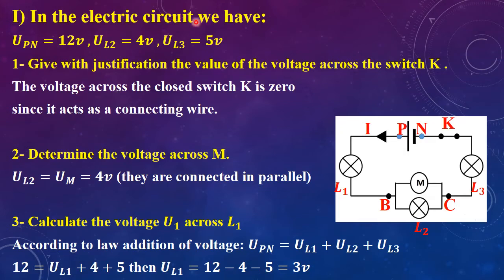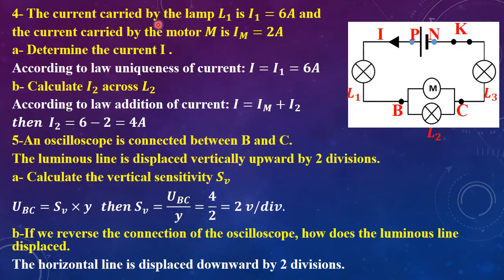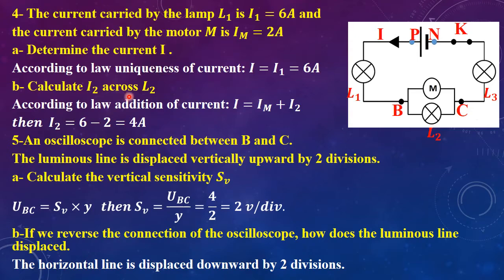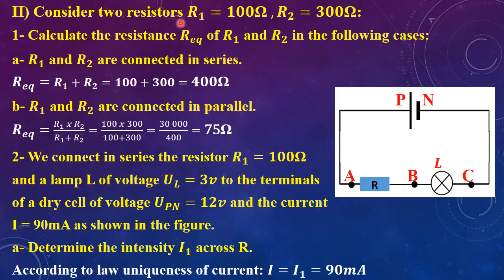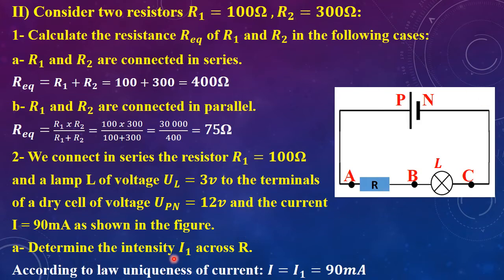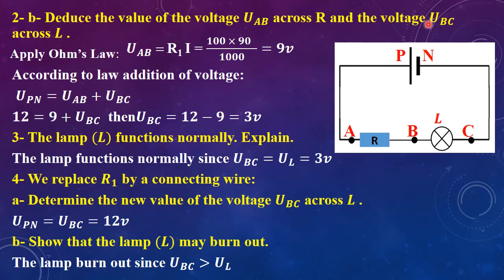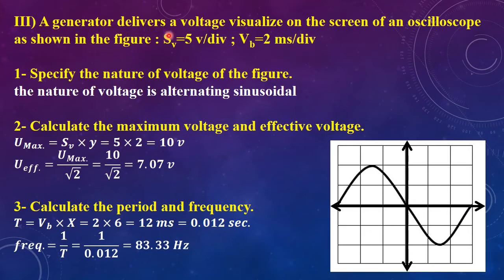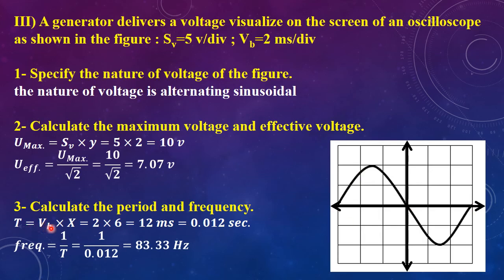Solved Exercises in Electricity